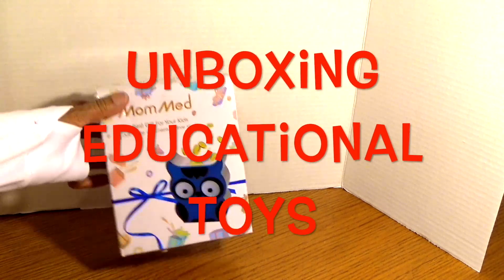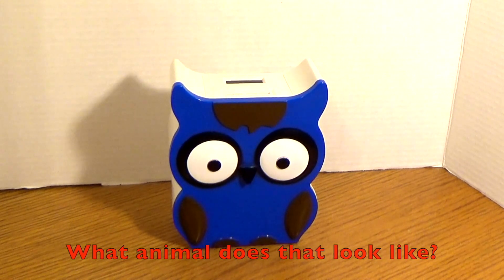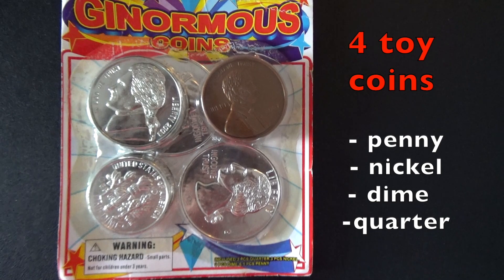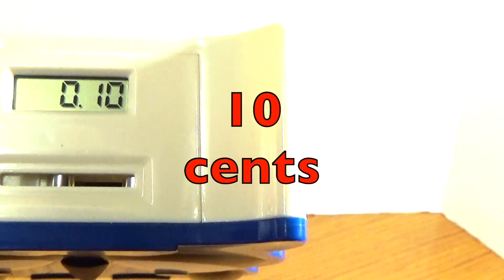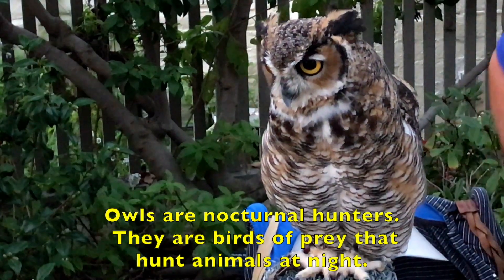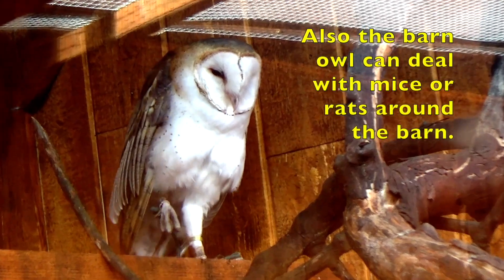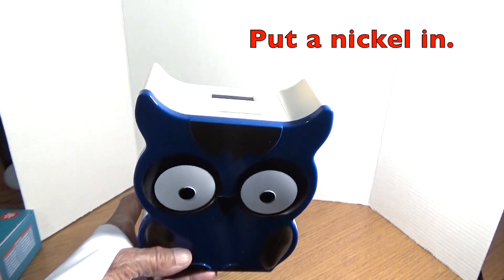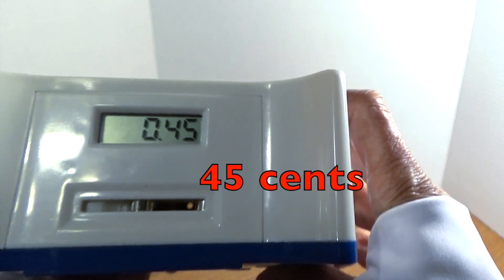OWL PIGGY BANK UNBOXING/ EDUCATIONAL TOY/ LEARN ABOUT COINS (penny, nickel, dime, quarter) REAL OWLS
An educational toy owl piggy bank is unboxed.  Children (k-3) will be introduced to coins (penny, nickel, dime, quarter) and real amazing owls.